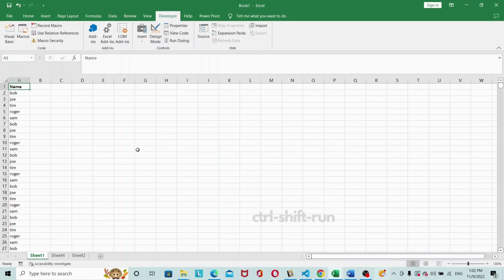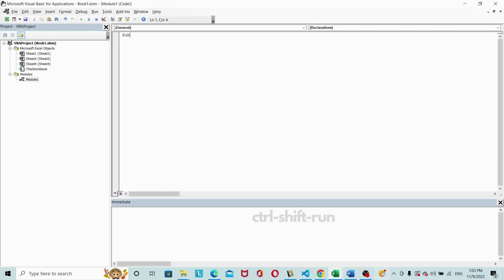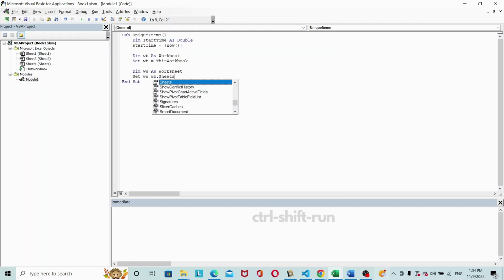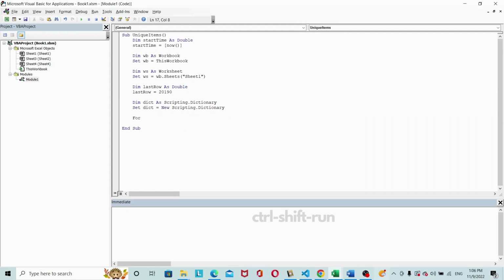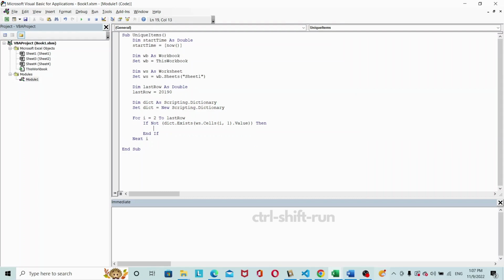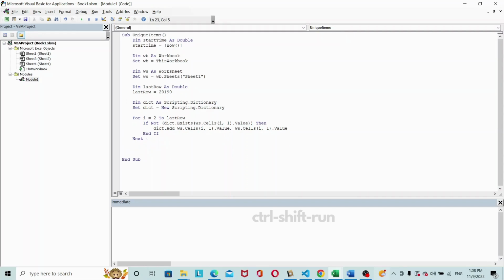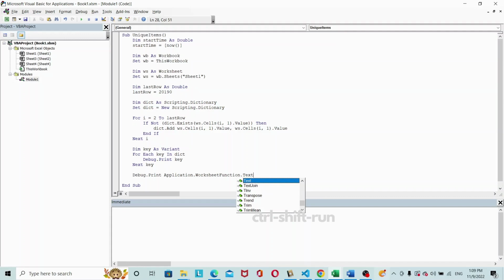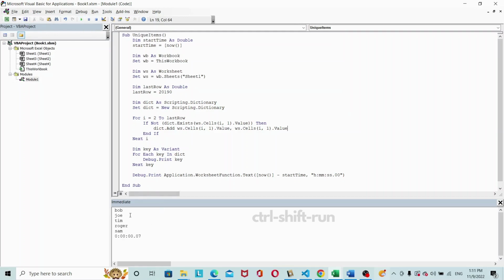How To Get Unique Items In Excel Column | The Fastest Way In VBA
The fastest way to get unique items in an Excel column is to use a scripting dictionary. In this video, we look at how to loop through an Excel column and add unique values to the dictionary.

In this timed example, a column with 20,000 values took 0.07 seconds.